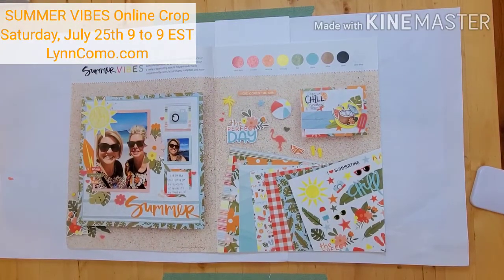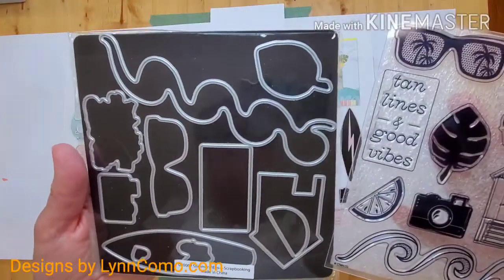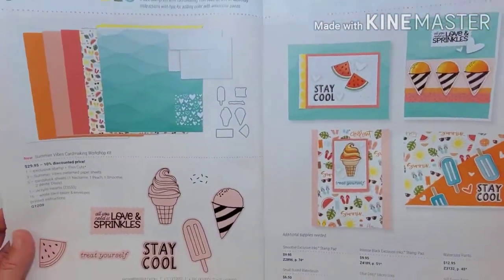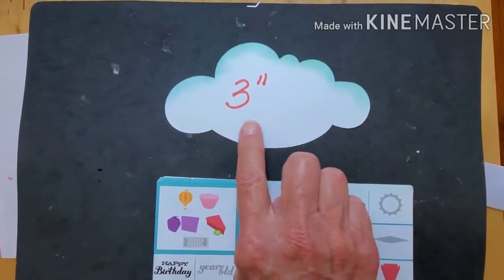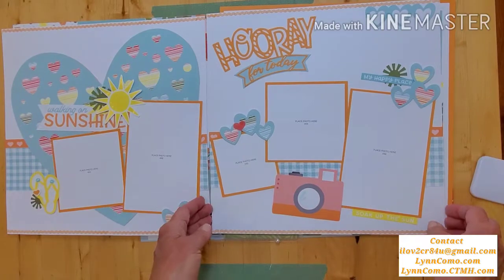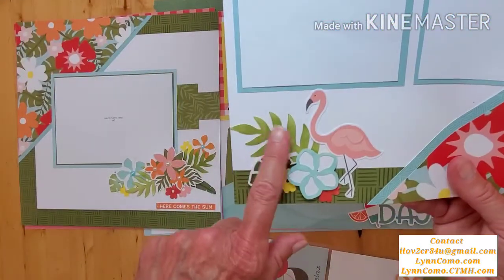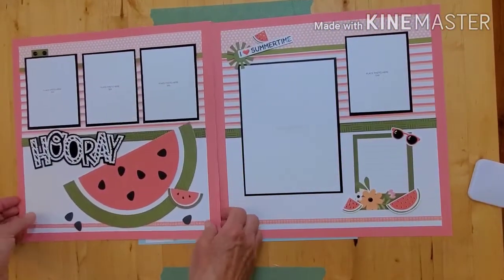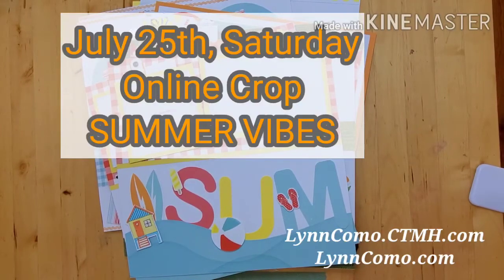SUMMER VIBES Artwork & ONLINE Virtual Crop on July 25, 2020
Do you love summer?  Me too!  Summer Vibes is the perfect scrapbook kit to create some fabulous artwork for your photos.  Plus, you have an opportunity to CREATE with ME on a virtual Crop.  We'll prep, cut, stamp, sponge and create many pages and/or cards (optional).  So, whether it's a 'stay-cation', vacation, beach vibe or picnic scene, I have designed the perfect kit for you using Close To My Heart featured collection, SUMMER VIBES!  Want to join in?  Sign ups and order are taking place right now. Or check out my blog after July 2nd for more details.